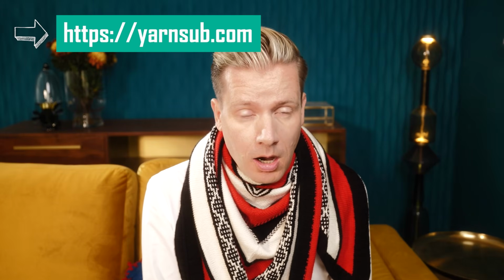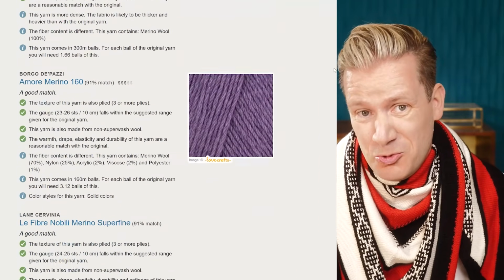What separates the good knitters from the great knitters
A massive list of things experienced knitters do to achieve neater results

This video tries to summarize everything I learned about the difference between a good and a great knitter. There are these tiny little tips and techniques you can employ to easily turn your projects into these wow moments. And it's not even difficult but not every knitter has this knowledge. So, it's my hope that this video will be able to get you thinking a bit!

0:00 Introduction
0:40 Understanding how stitches really work
14:24 Yarn & Fiber theory
26:24 Color theory
29:34 Blocking
30:59 Knitting & using swatches the right way
34:42 Not being scared of unraveling
37:51 Knowing how to adjust patterns
43:07 Having perfect tension
48:11 Finishing techniques
52:32 Knowing the difference between circulars and dpns
54:25 Last words